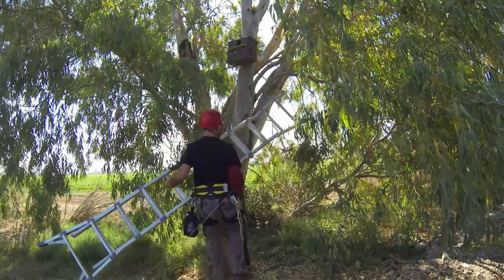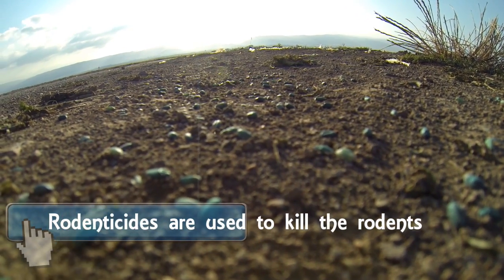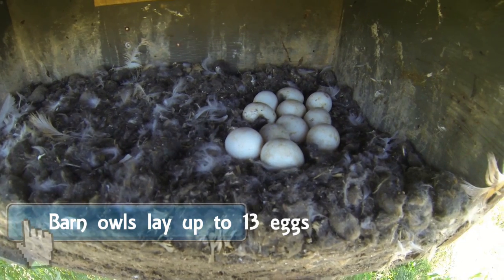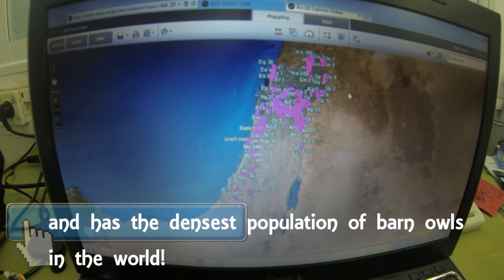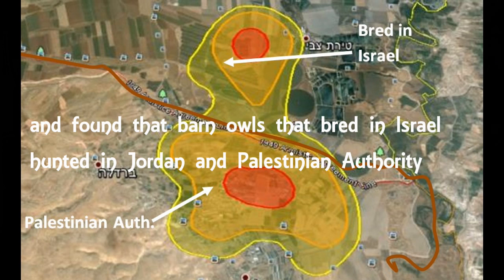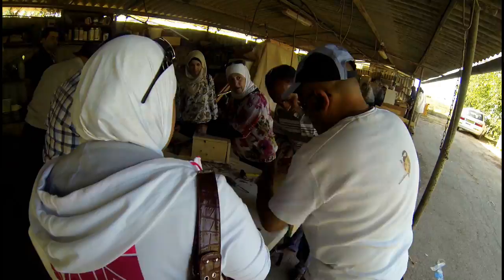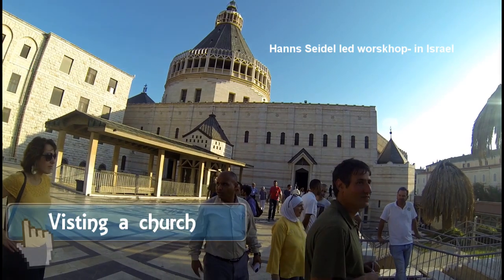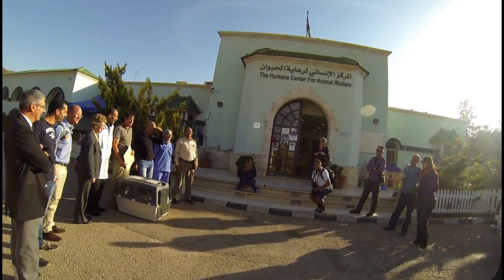Barn Owls in pest control, cooperation and education in Israel and its neighbors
A short movie edited and filmed by Dr. Motti Charter, an ornithologist, on Israels leading work with barn owls, education and regional cooperation. A unique look into the excellent work that the Israeli team is doing in using barn owls as biological pest control agents of rodents in agriculture, regional conservation with neighboring Jordan and the Palestinian Authority, and environmental education in schools.